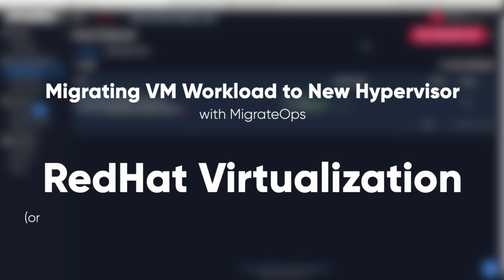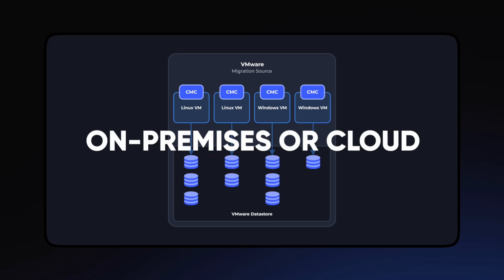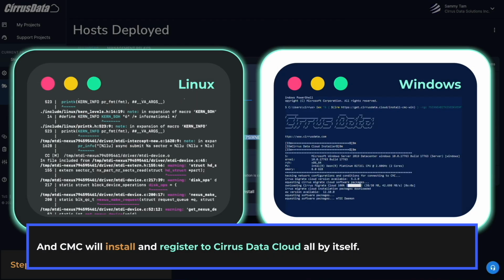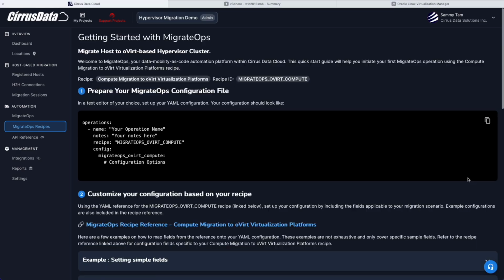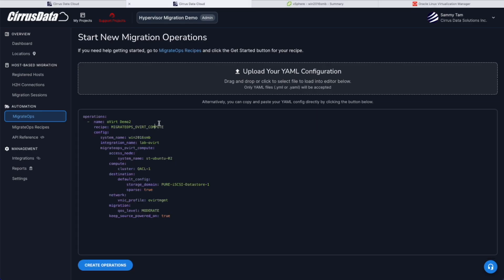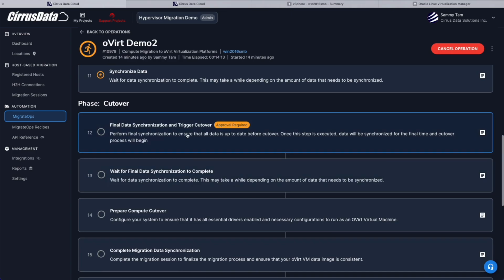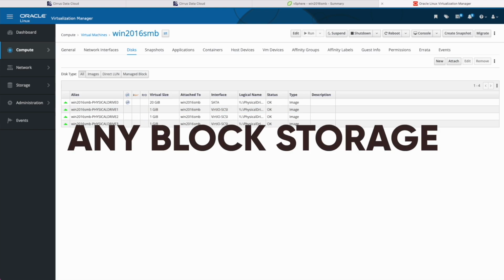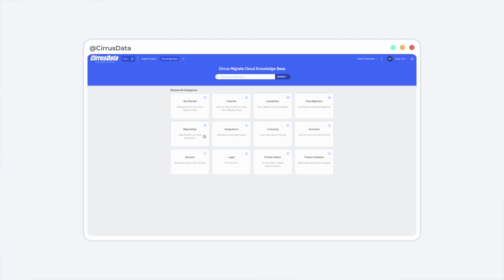Short Demo: Automated Compute Migration from VMware to Red Hat Virtualization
Learn how to migrate virtual machines from VMware to Red Hat Virtualization (oVirt) using Cirrus Migrate Cloud. This demo walks through the entire process—from deploying CMC and configuring MigrateOps™, to launching an automated migration and completing the cutover with minimal downtime. See how Cirrus Data simplifies even complex migrations with live data sync, intelligent automation, and detailed reporting.